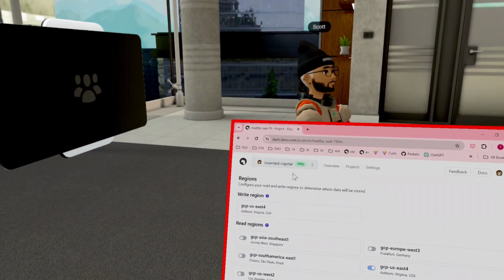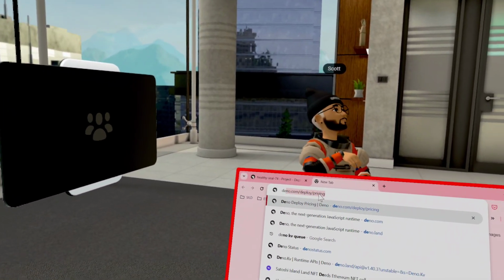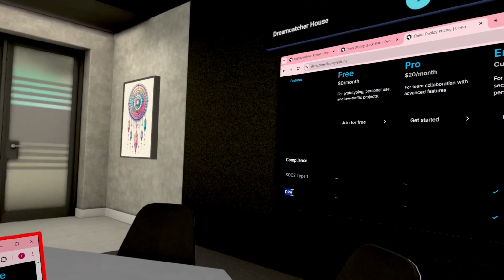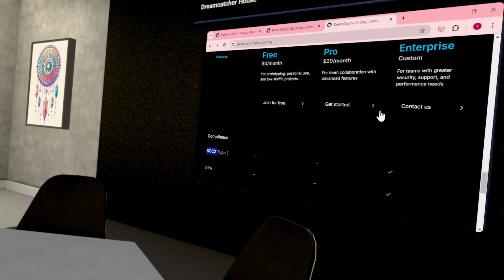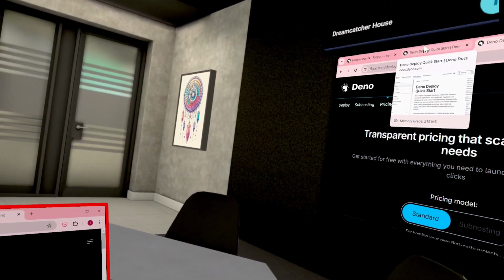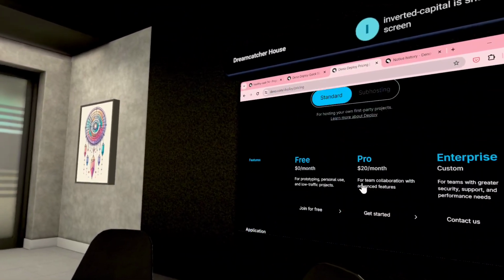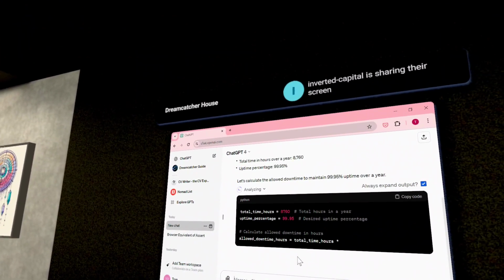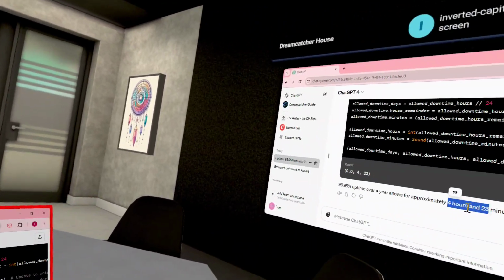2024-03-20 Tech update, Attribution for prompt contributions